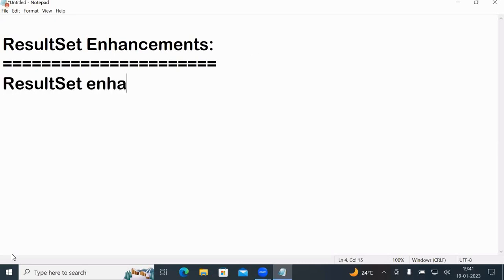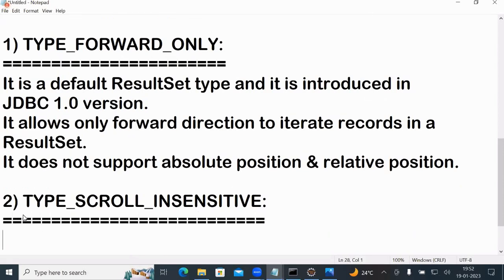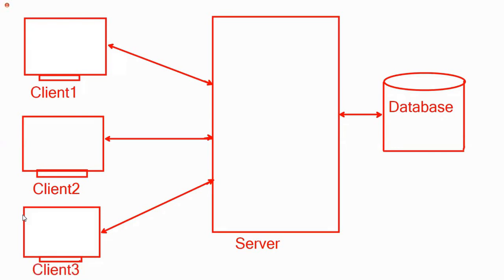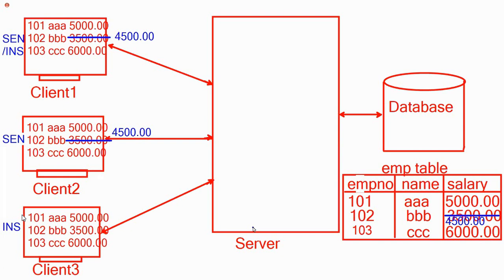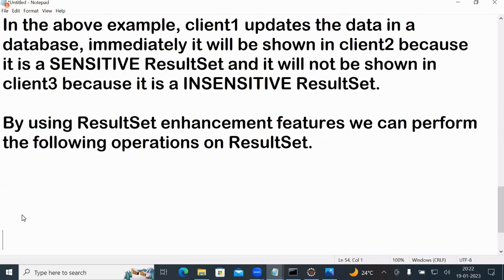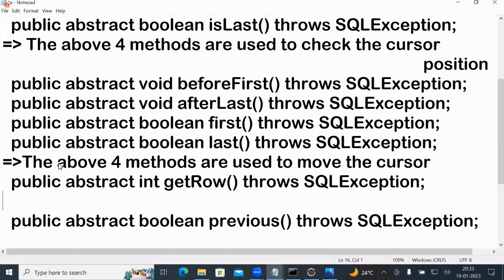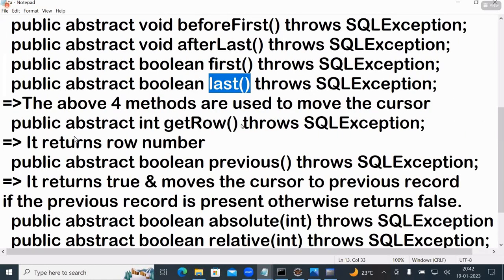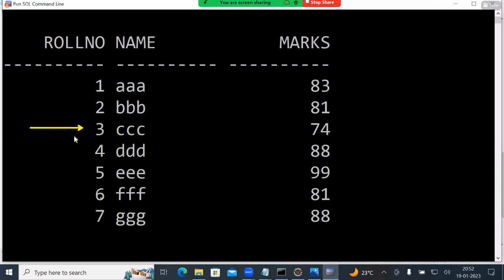Advance Java 19 Jan 2023